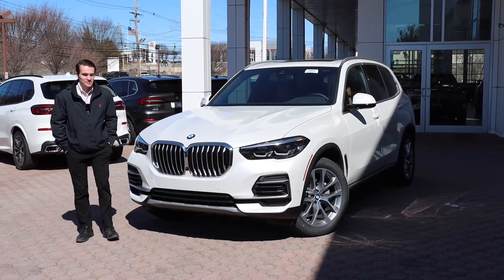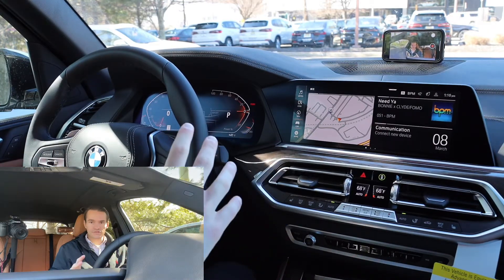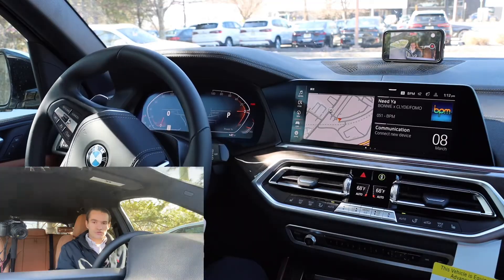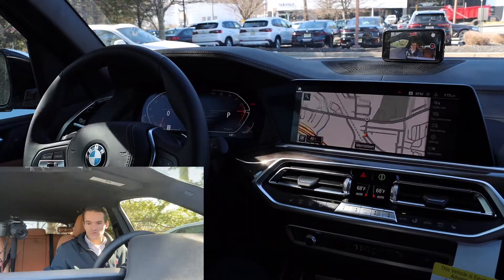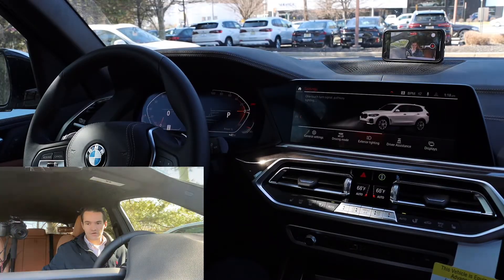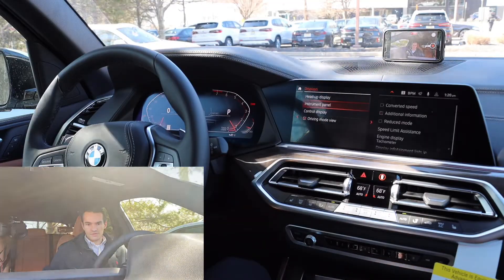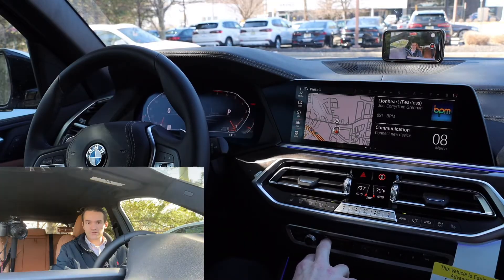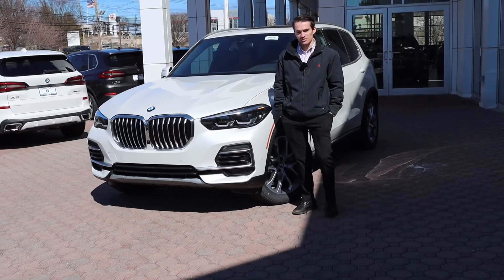Here’s the Best Way to Configure and Customize a New BMW! (With a BMW Genius!)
In today’s video, we’re going through a BMW Genius’ favorite way to configure a new BMW! This will generally apply to all BMW models equipped with iDrive 7 ( ~2018 through ~2023 X3, X4, X5, X6, X7, 2 Series, 3 Series, 4 Series, 5 Series, 7 series and 8 series). We’ll go through basic settings like headlights and wipers, as well as more in depth settings like doors and vehicle access and driver assistance.